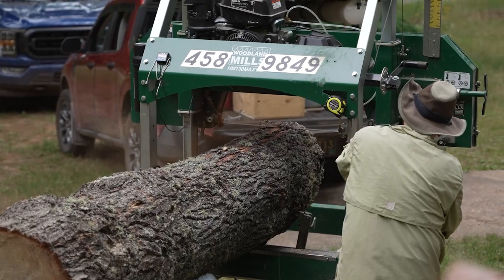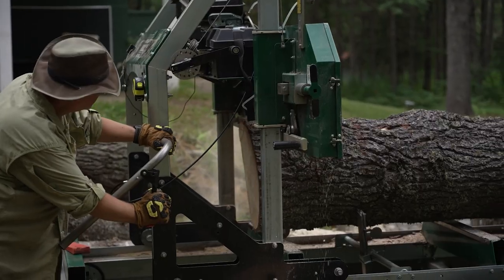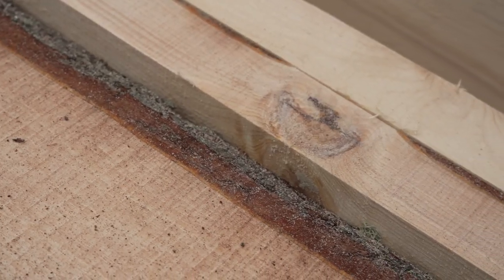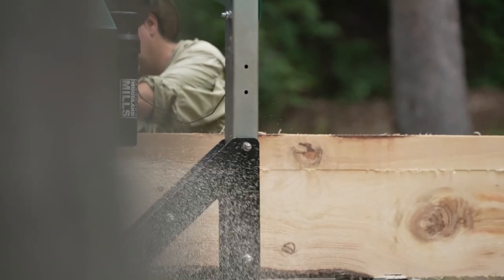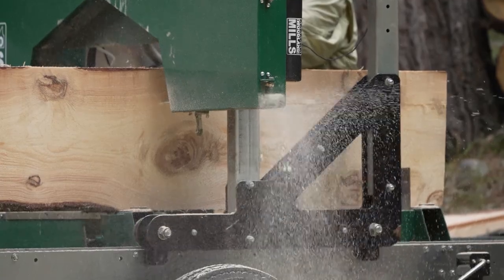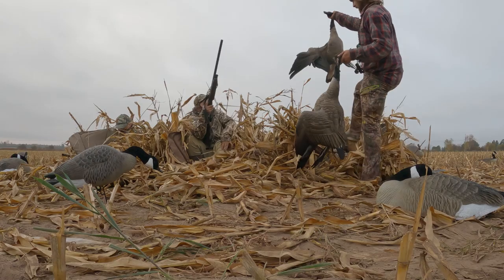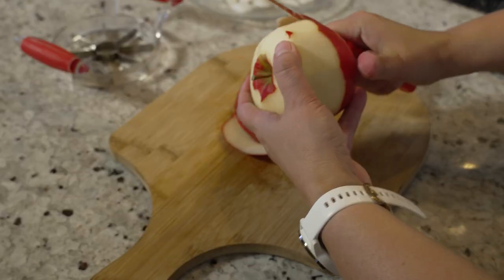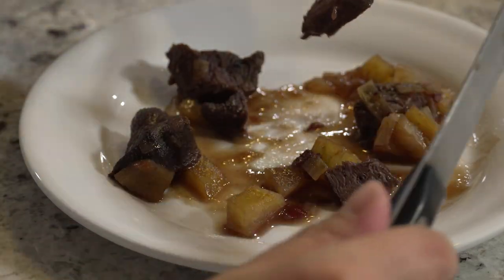DISCOVERING | Goose Hunting in Garden | Milling Lumber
Episode 57 - Last chance honker hunting in the Garden Peninsula with Trystan Myszkier of Yooper Gold Sportfishing Guide Services and Jordan Harper. We hit a limit of geese, scored a trophy band, and a couple bonus ducks. Jordan shared a quick and easy way to cook goose.

And a look at milling lumber with a portable sawmill. I met up with Tod Poirier of WNMU who moonlights as a sawyer in his free time and he shows us how easy it is to mill up your own lumber.